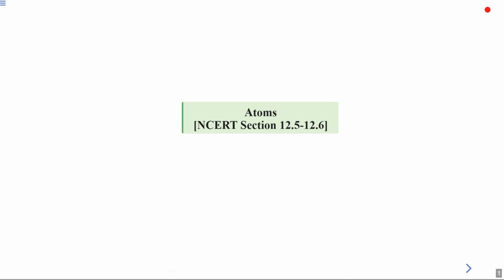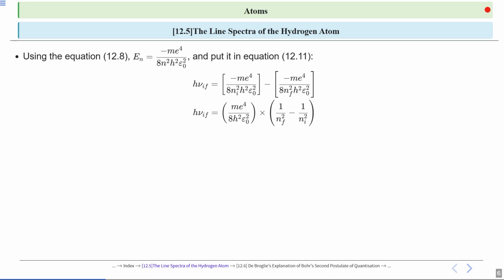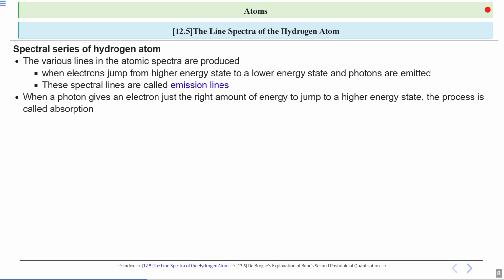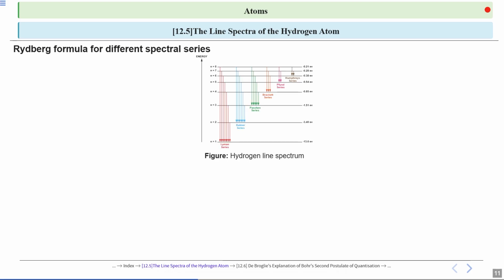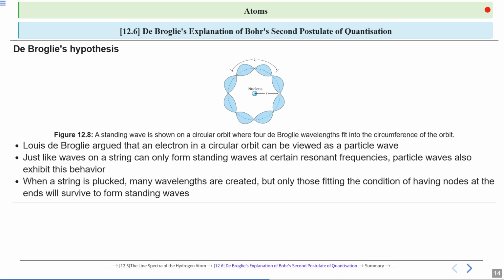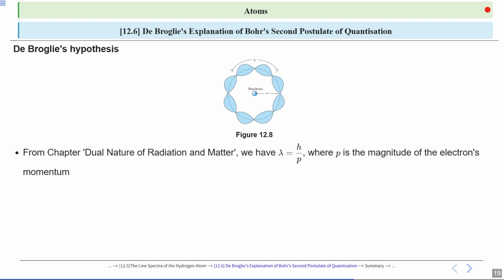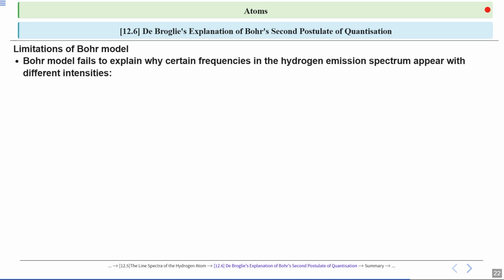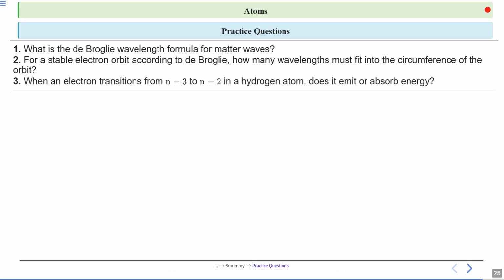De Broglie's Explanation of Bohr's Second Postulate..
Title: De Broglie's Explanation of Bohr's Second Postulate of Quantisation
Subject: Physics
Programme Name: Atom
Course Name: Medical

📡 Key Features:
Syllabus-based Content